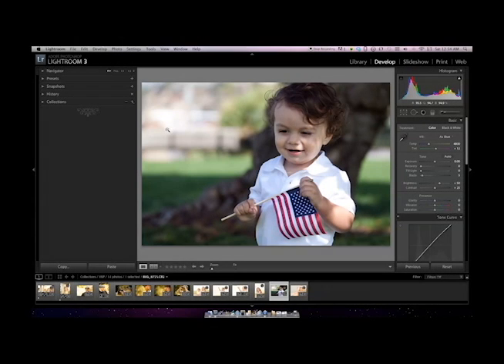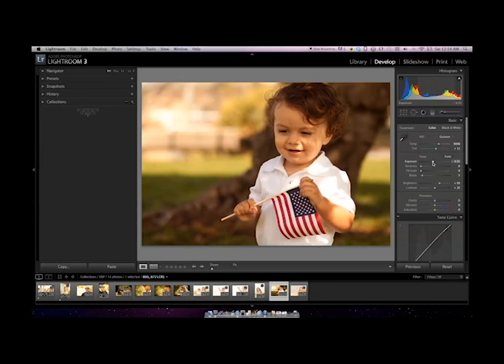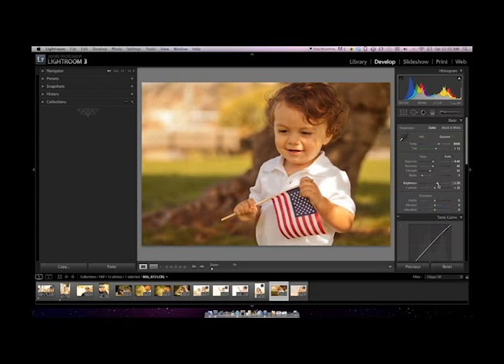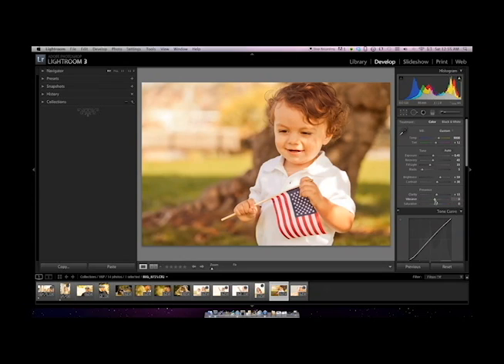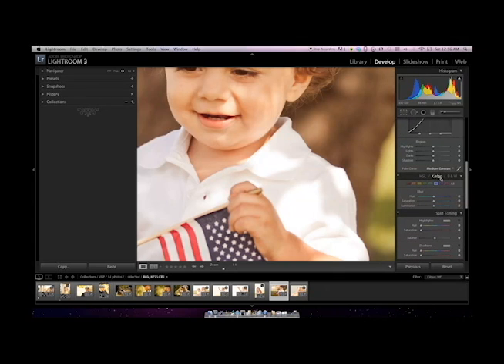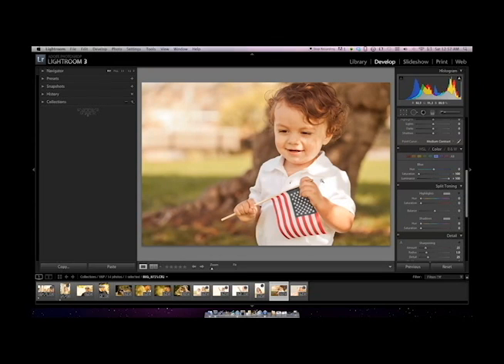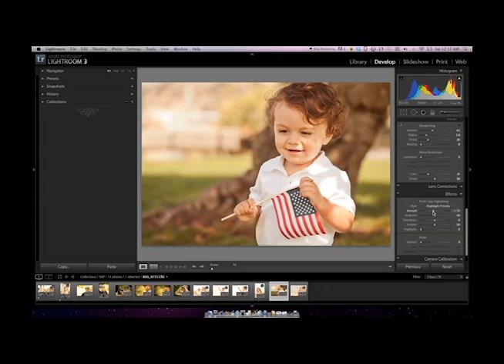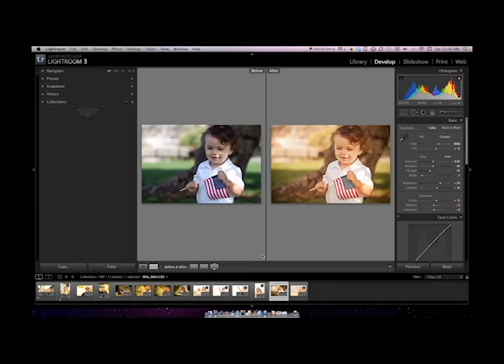Lightroom vintage edit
For new users in lightroom.
This is a tutorial how to create a vintage style photo in Photoshop Lightroom. This is Lightroom version 3.6.4